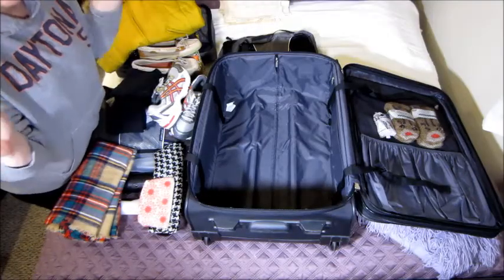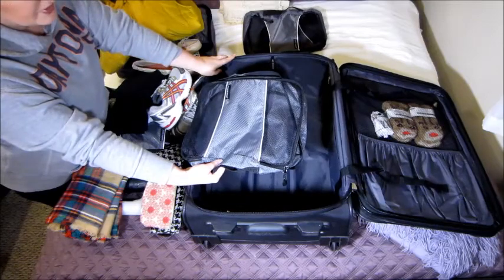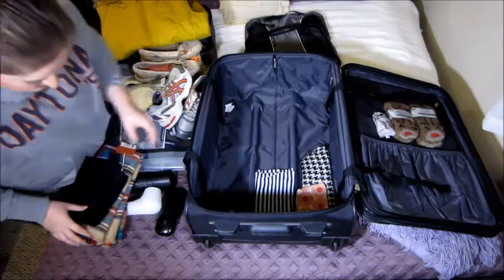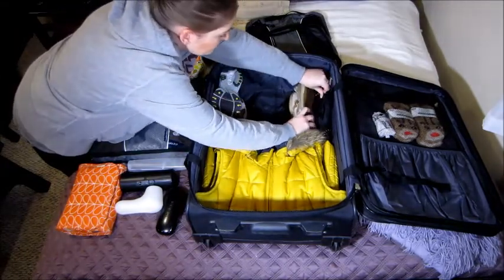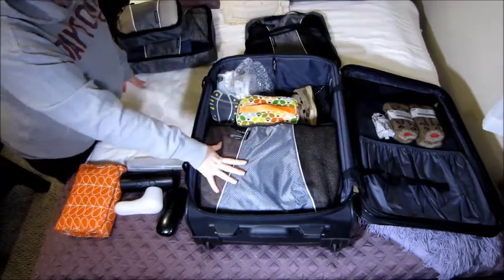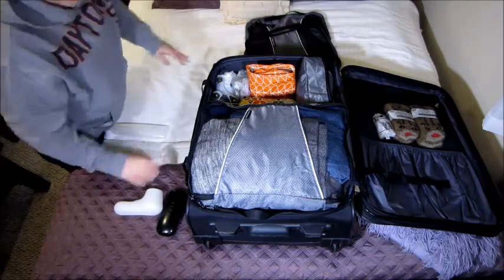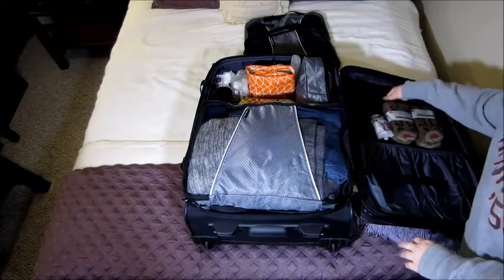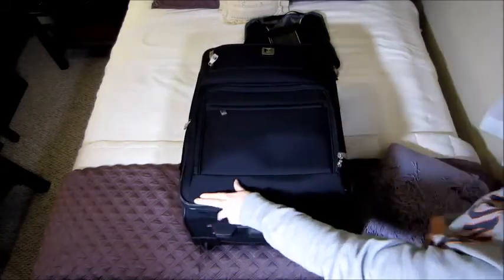Vacation Packing | December 2014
Happy Holidays from sunny Florida!  I hope you are all enjoying time with your loved ones.

Links...

Kenneth Cole Reaction Luggage (old) - (similar)

Sharper Image Packing Cubes (similar)

Orla Kiely Cases

Clarisonic Mia 2

Top - Daytona Banner Sweatshirt (old)

FOLLOW ME